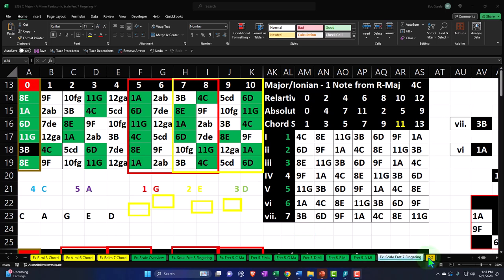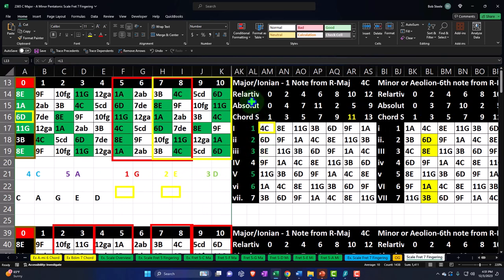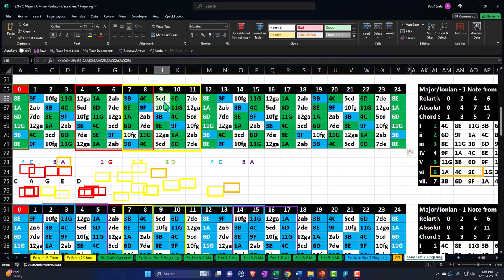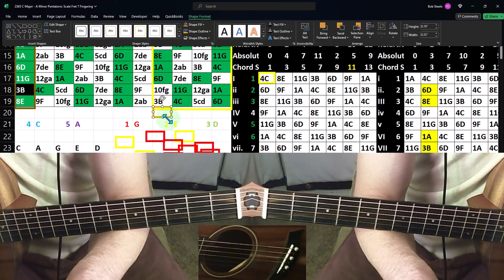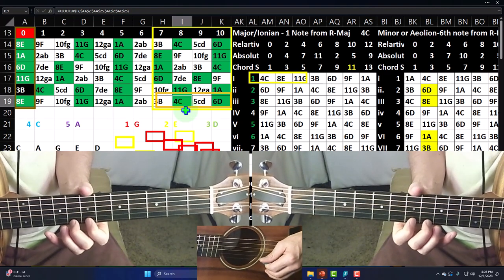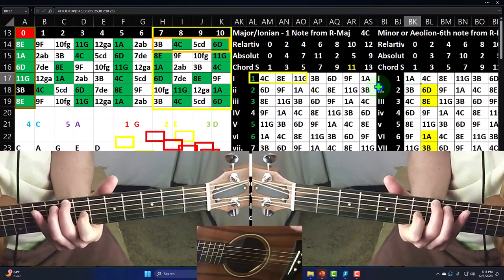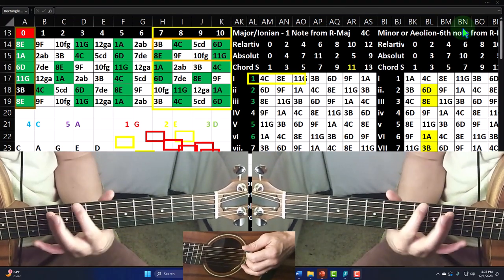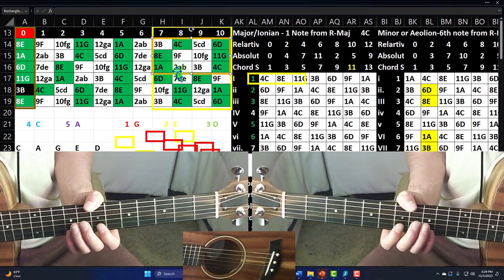C Major - A Minor Pentatonic Scale Fret 7 Fingering 2365 Guitar & Excel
C Major - A Minor Pentatonic Scale Fret 7 Fingering
Guitar & Excel
Welcome to our comprehensive guitar tutorial, designed to help you master the intricacies of the C major and A minor pentatonic scales. This video is tailored for guitar enthusiasts of all levels, from beginners to intermediate players, offering an engaging and educational journey into guitar mastery.

What You'll Learn:

Introduction to Guitar Basics: Start your journey with a foundational understanding of the C major and A minor pentatonic scales. Perfect for beginners or as a refresher for seasoned players.

The Locksmith Analogy: Discover a unique approach to understanding the guitar fretboard. Our innovative analogy simplifies complex concepts, making learning more accessible and enjoyable.

Music Theory and Excel Workbook Overview: Delve into the world of music theory with our specially designed Excel workbook. This visual tool aids in comprehending scales, chords, and fretboard navigation, enhancing your learning experience.

Fretboard Positioning Techniques: Learn about different fretboard positions, including middle and open positions. This segment focuses on how positioning affects your playing style and scale mastery.

Connecting Scales and Chords: Explore the connections between scales and chords, and understand how these relationships enhance your musical expression and improvisation skills.

Advancing Up the Fretboard: Challenge yourself by learning to move up the fretboard. This part of the lesson focuses on positional learning and how to smoothly transition between different frets.

Major Scale Positioning and Techniques: Gain insights into major scale positioning and the techniques that make these scales resonate. This section will elevate your understanding and ability to play major scales with confidence.

Understanding Fretboard Positions and Scale Patterns: Get a deeper understanding of fretboard positions and learn how to identify and utilize various scale patterns effectively.

Using Excel for Reconstructing Scales: Our innovative use of Excel as a learning tool continues with reconstructing scales. This method provides a unique visual approach to understanding scale construction.

Establishing Effective Learning Rules: Learn the importance of establishing rules in your practice regimen. This guidance helps create a structured learning path, making your practice sessions more productive.

0:00:00.200 - Guitar Basics: C Major and A Minor Pentatonic Scale - Introduction to the guitar lesson focusing on specific scales.
0:00:29.000 - Introduction to the Locksmith Analogy - Using an analogy to explain the process of learning the guitar fretboard.
0:01:14.320 - Music Theory and Excel Workbook Overview - Overview of the Excel workbook for music theory and guitar learning.
0:02:03.560 - Fretboard Positioning: Middle and Open Positions - Discussing positioning on the fretboard.
0:02:53.920 - Connecting Scales to Open Positions - How to tie different scales to open positions.
0:03:44.560 - Moving Up the Guitar: Positional Learning - Learning how to move up the fretboard.
0:04:38.240 - Major Scale Positioning and Learning Techniques - Focusing on major scale positions and learning techniques.
0:05:48.200 - Understanding Fretboard Positions and Scale Patterns - A detailed look at fretboard positions and scale patterns.
0:06:45.360 - Reconstructing Scales in Excel for Guitar Learning - Adjusting the Excel workbook for enhanced guitar learning.
0:07:52.440 - The Importance of Establishing Rules in Learning - Discussing the importance of rules in the learning process.
0:09:11.160 - Coloring Techniques for Scale Visualization - Using color coding to visualize scales more effectively.
0:10:38.240 - Pentatonic Scale and Fingering Techniques - Detailed explanation of the pentatonic scale and its fingering.
0:12:02.760 - Introduction to Different Scale Shapes - Discussing different scale shapes on the guitar.
0:13:36.000 - Major Scale Shapes and Connections - Exploring the connections between major scale shapes.
0:15:35.360 - Musical Practice: Starting and Ending on Target Notes - Importance of focusing on target notes in practice.
0:17:31.760 - Adjusting Fingering for Musical Expression - Discussing how to adjust fingering for different musical expressions.
0:19:54.280 - Musical Exercises: Exploring Scale Shapes - Practical exercises for exploring different scale shapes.
0:22:40.200 - Pentatonic Scale Rules and Visual Patterns - Explaining rules and visual patterns of the pentatonic scale.
0:25:44.520 - Positional Learning and Fingering Adjustments - Learning positional playing and making fingering adjustments.
0:28:48.600 - Mode-Based Playing and Ear Training - Tips for mode-based playing and developing ear training skills.